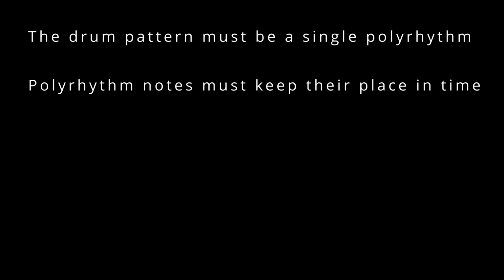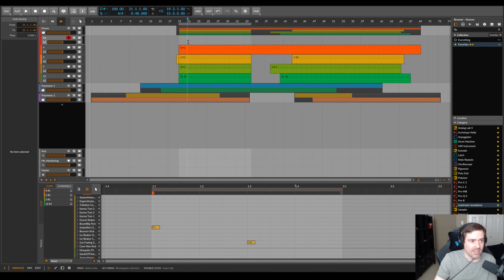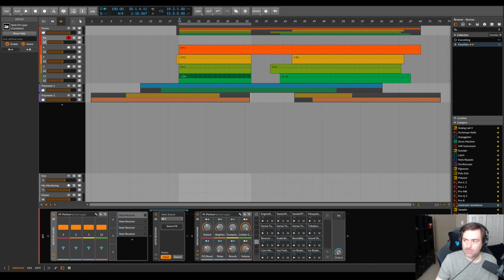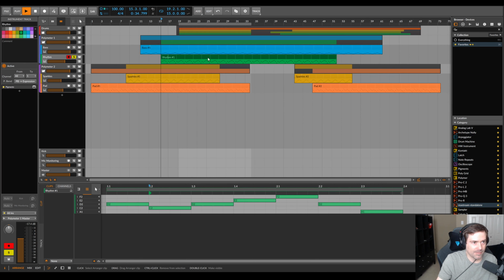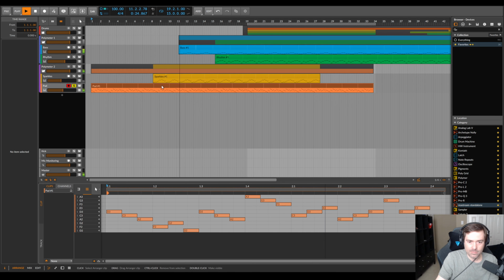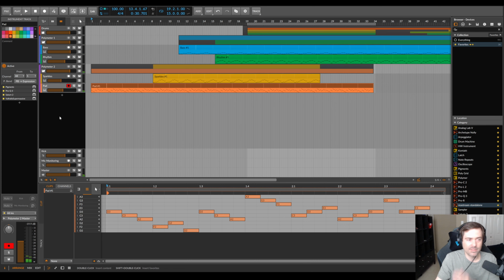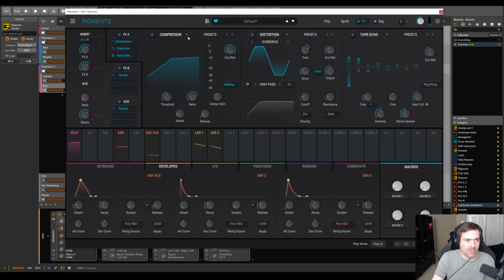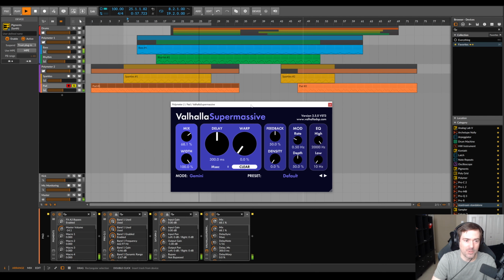Polyrhythm + Polymeter Challenge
Challenge Beast is a new series where I finish a track in a day based on a challenge prompt.

Prompt: Make a track from polyrhythms and polymeters.

Rules
1. All drum patterns must be built from a single polyrhythm with 2+ elements.
2. Drum note must keep their place in time but can have any length or drum sound.
3. All other instrument patterns must be polymeters relative to some other instrument.
4. Polymeters can't have any notes added or missing.

0:00 - The prompt
0:59 - Polyrhythm engineering
2:11 - Drums
3:20 - First polymetric pair
4:40 - Second polymetric pair
5:50 - Sound design
8:49 - Outro

I released an EP with the first 5 Challenge Beast songs. You can find it everywhere.